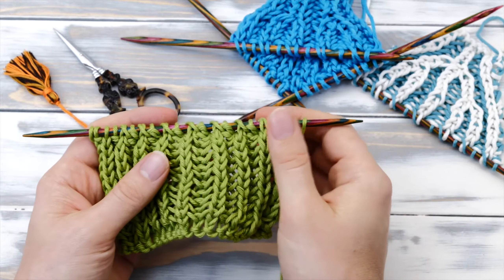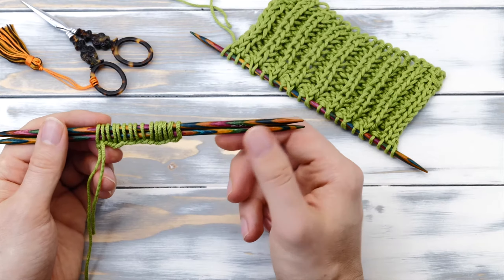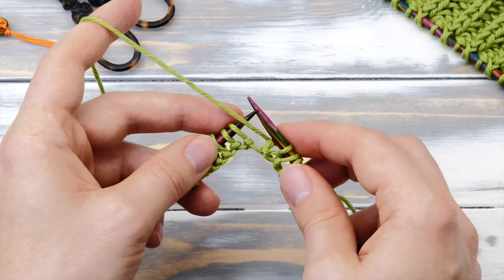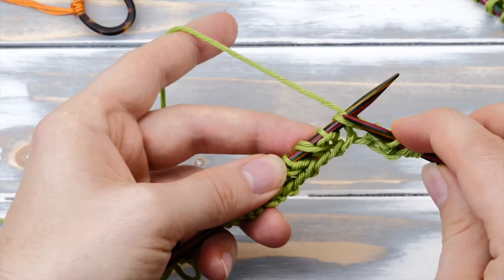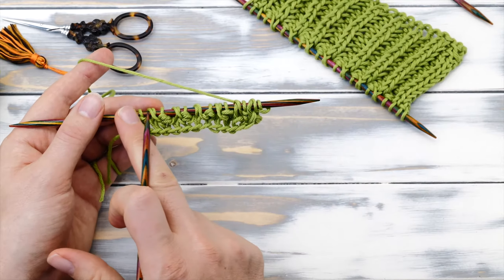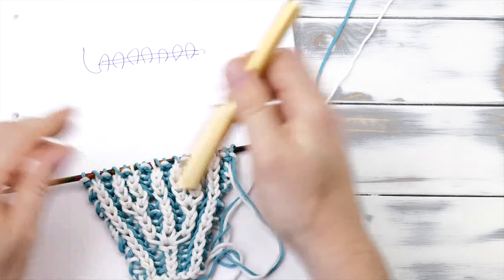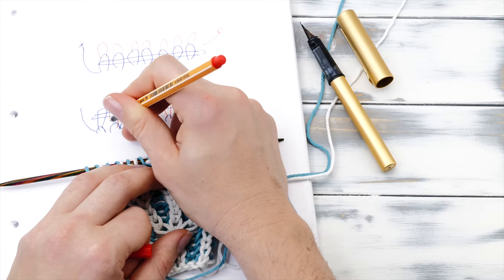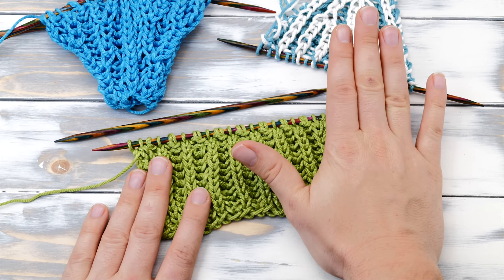How to knit the brioche stitch - Step by step tutorial for beginners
A step by step tutorial on brioche stitch knitting - in one color, two colors, and in the round

The brioche stitch is a lovely reversible knitting stitch pattern that creates a very voluminous fabric. After one preparation row, it's an easy 2 stitch repeat that is perfectly suitable for even knitting beginners.

Here's the repeat:
Cast on an odd number of stitches +6
Row1 (preparation):  K1, Slip 1 stitch purlwise with yarn in front, k1 *yarn over, slip 1 purlwise, k1*, yosl1p, k1, sl1pwif, k1
Row 2 (first brioche pattern row): sl1pwif, k1, sl1, *k2tog, sl1p* k2tog, sl1pwif, k1, sl1pwif
Row 3: k1, sl1pwif, k1 *sl1p, k2tog*, sl1p, k1, sl1pwif, k1

repeat those last two rows over and over again.

An easier way to describe the repeat is: Add a 3 stitch double stockinette stitch to either side and then, after a preparation row, k2tog all double stitches (where u did yo + sl1p in the previous round) and do a yosl1p for all single stitches.

For the 2-colored brioche, you need to knit each round twice. So, cast on, and then slide the stitches to the other side and knit a preparation round across in a new color.
Only then, turn around the project and knit across in the first color in the brioche stitch, but instead of k2tog, do a p2tog. Then, slide the stitches back the other end of the needle and knit across in the second color (with k2tog) one more time.
From here, knit all rows twice (once with each color). And whenever a double stitch is below a knit ridge, k2tog, and whenever there'S a purl bump at it's base, do a p2tog.

You can knit the brioche stitch in the round in the similar way. Just alternate between rows where you k2tog all double stitches and in the next round p2tog all double stitches.